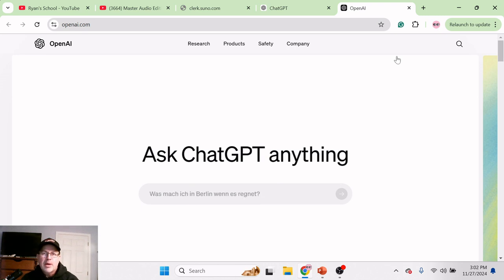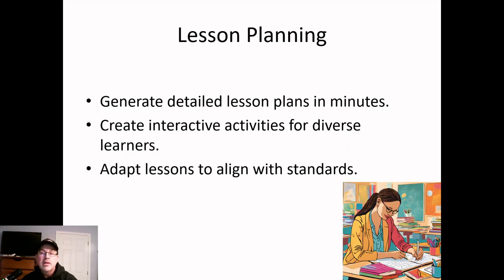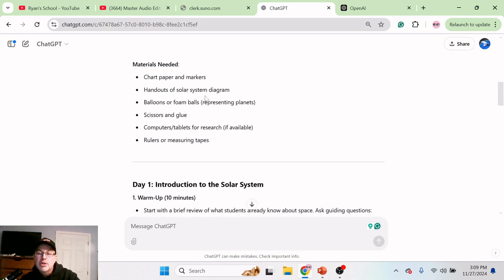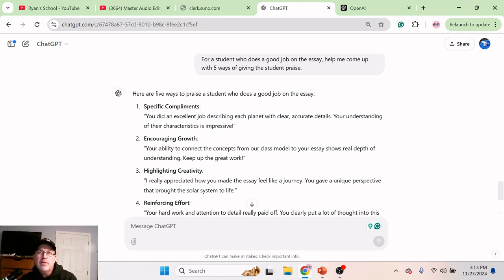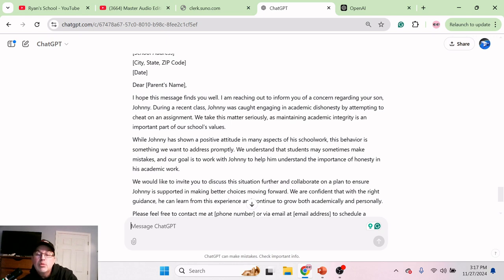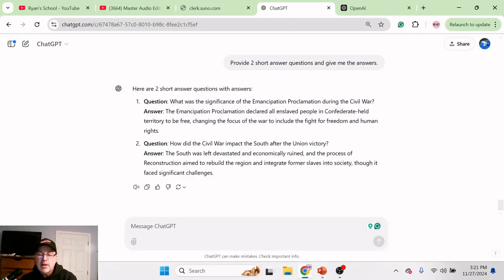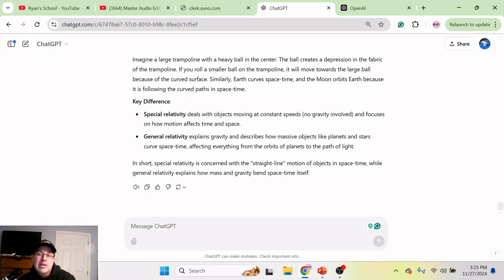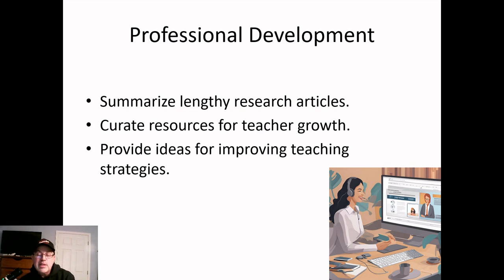Save Hours With ChatGPT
Learn how teachers can use ChatGPT to save hours on lesson planning, grading, parent emails, and classroom materials.

Learn How Teachers Are Using ChatGPT: Making Teaching Easier, Faster, and More Engaging

In this video, we dive into the exciting ways teachers are integrating ChatGPT into their classrooms to enhance their teaching experience. From lesson planning to grading assistance, discover how this powerful AI tool is making tasks easier, faster, and more engaging for both educators and students.

What you’ll learn:

How to generate detailed lesson plans and interactive activities in minutes
Crafting engaging writing prompts and unique scenarios to boost creativity
Streamlining grading and offering constructive feedback
Differentiating content for diverse learners
Improving parent communication and providing updates on student progress
Creating effective assessments and rubrics aligned with curriculum goals
Supporting students with quick answers and clear examples
How to foster professional development and improve teaching strategies
Using ChatGPT to create fun classroom engagement activities
Join me as we explore how ChatGPT is transforming the classroom and helping teachers save time, boost creativity, and personalize learning!

 With 25 years in education, I’m Dr. Robinson, and I created Ryan’s School to help teachers and administrators discover innovative tools that make teaching fun again.

📢 Share your thoughts: How would you use Notebook LM in your classroom?

🔗 Resources & Links:

Get Your Free List of AI Tools Every Educator Should Explore